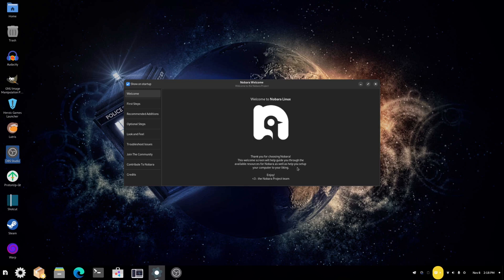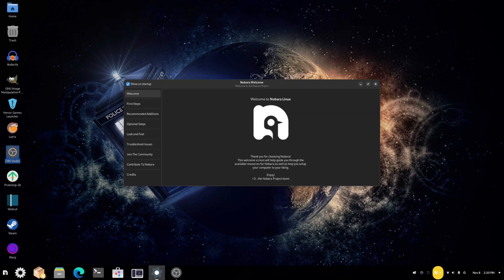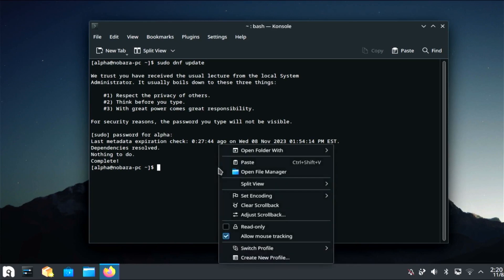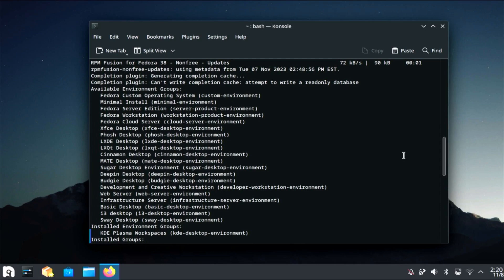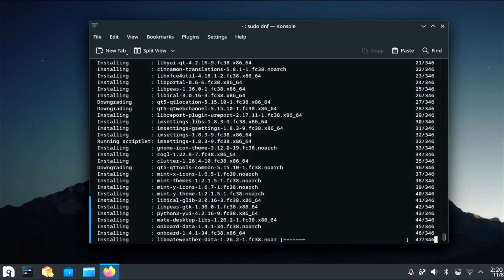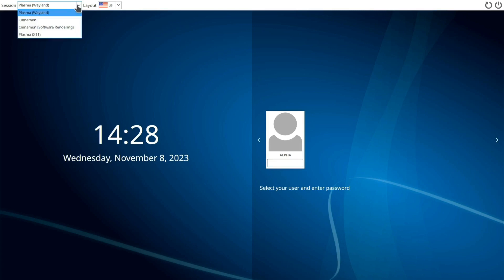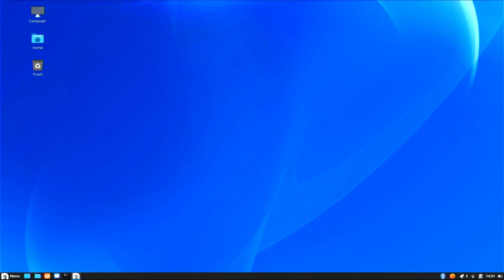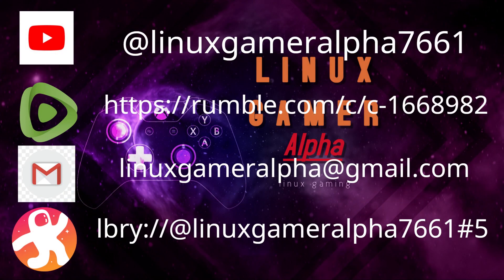I'll show you how to change the desktop on your linux distro...but